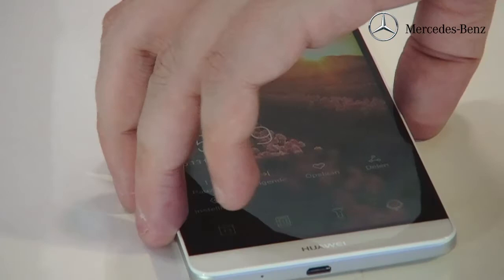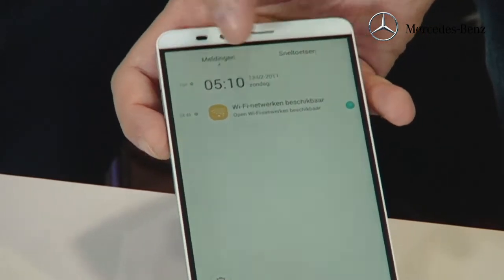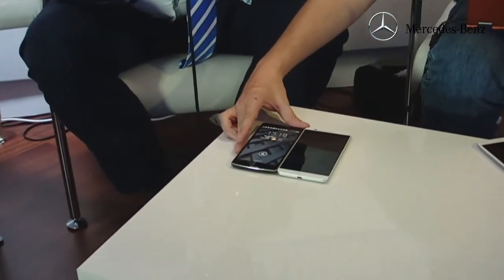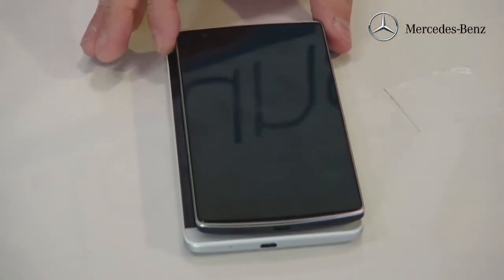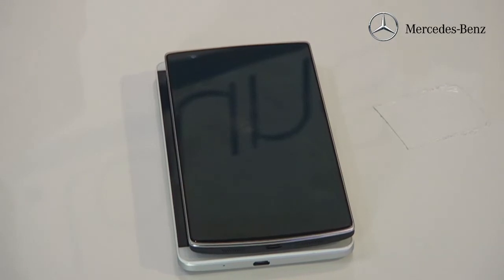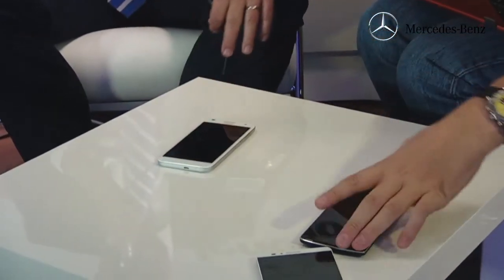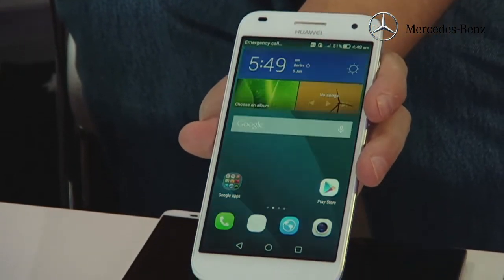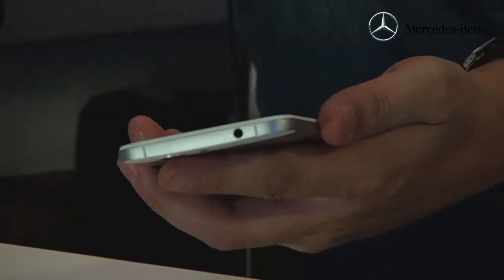IFA 2014 - TechLounge - Tag 5 - Huawei - Robbert de Graaf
IFA 2014 Techlounge Interview with Robbert de Graaf und Sascha Pallenberg zum Thema Huawei